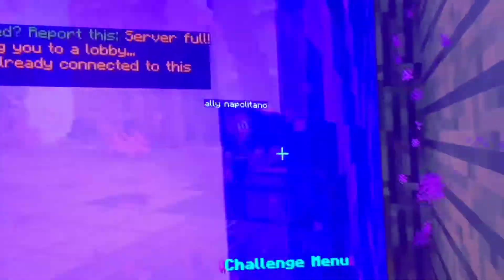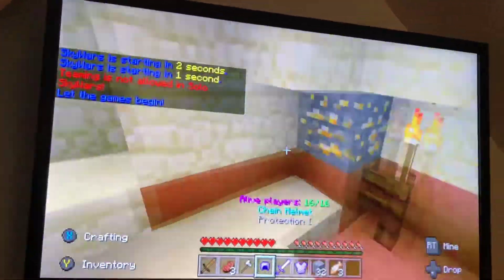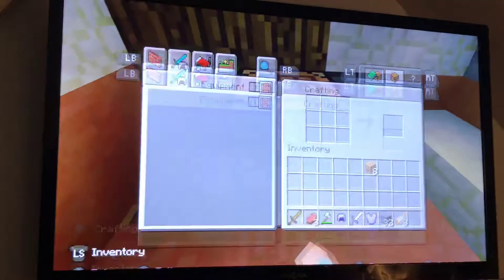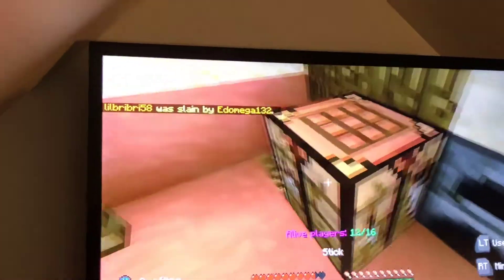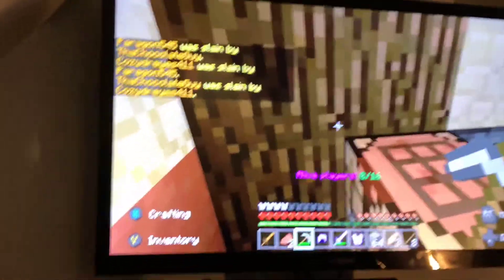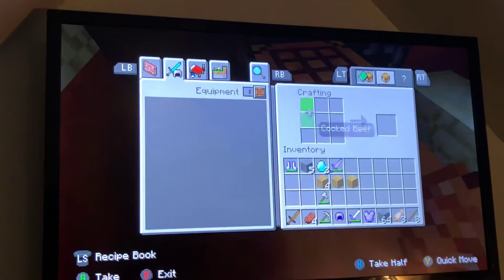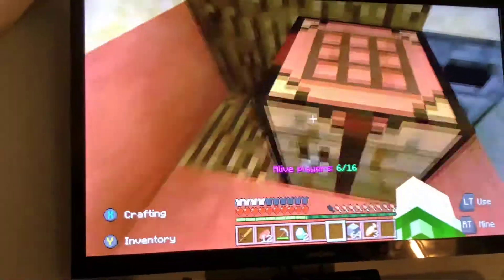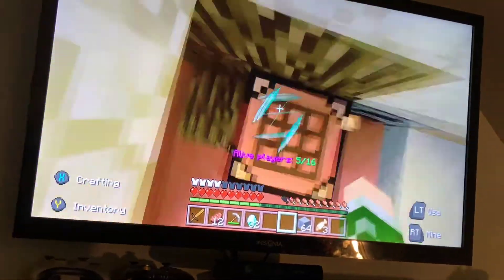How to OK items in sky wars Minecraft